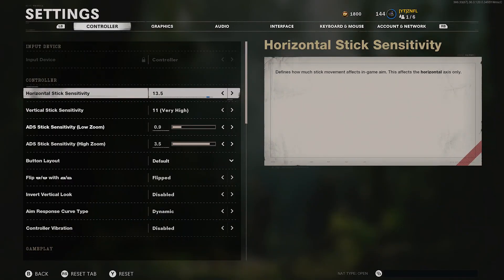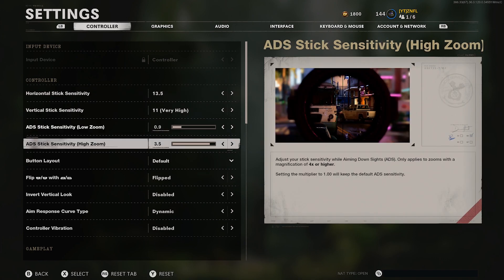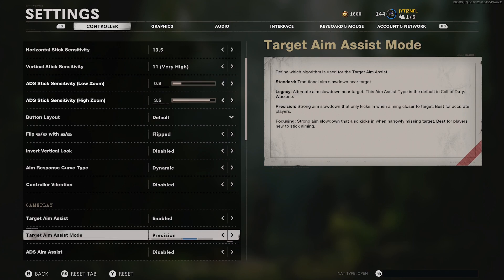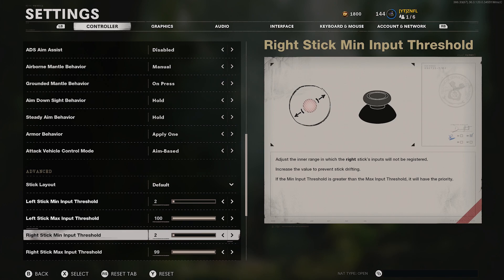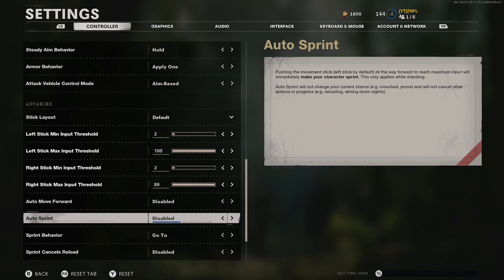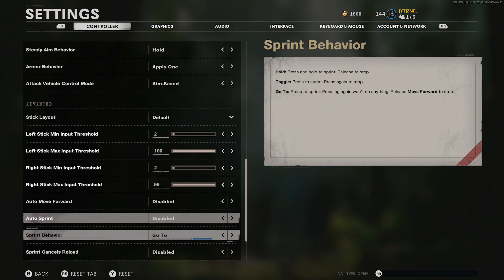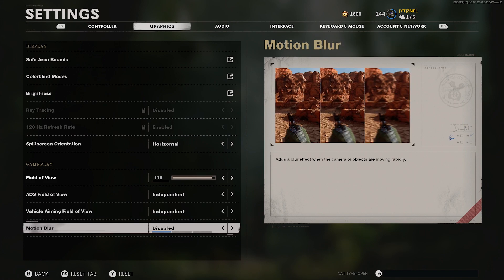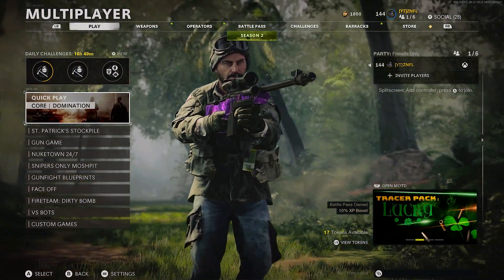These SETTINGS helped me drop a SNIPING ONLY NUCLEAR... (Best Cold War Settings)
Nuke Streak | 0:00 - 1:44
Intro | 1:45 - 1:50
Settings | 1:51 - 4:01
Clips | 4:02 - 5:33
socials:
cold war
cod
modern warfare
warzone
cold war sniping
cold war class
sniping class
cold war sniping class